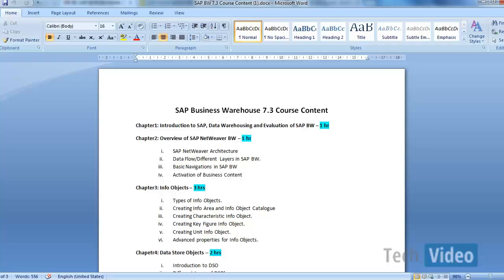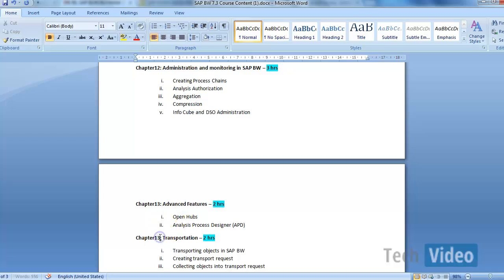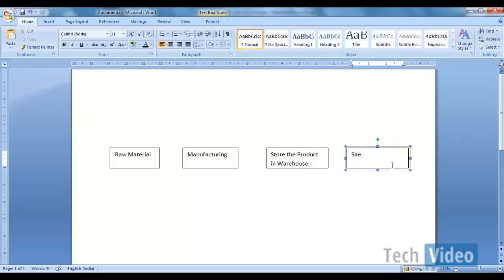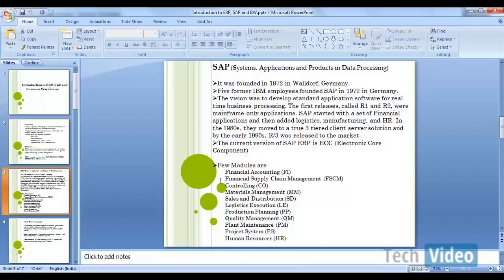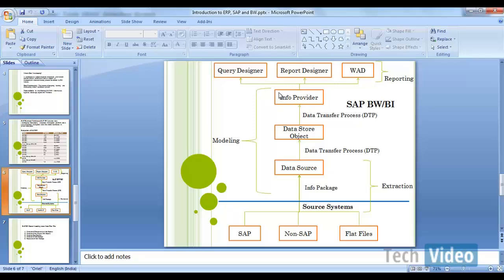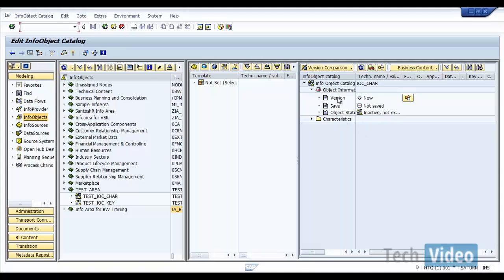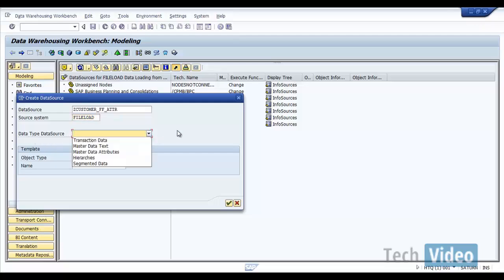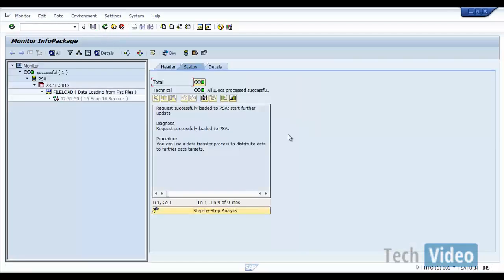SAP BW Training - Complete BW Course - SAP BI Training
This video covers the Introduction of our SAP BW course. We offer complete SAP BW Training (Business Warehouse)/ SAP BI Online Training. For complete course, please visit

There are more SAP BW Tutorials available in complete course. SAP BW Training videos will help learning the module at your own pace.The best practice is to watch each video twice with the trainer and try to implement the same steps in your system. This way you will get a good grip in the module.

Introduction

Introduction to SAP, Data Warehousing and Evaluation of SAP BW
Overview of SAP NetWeaver BW
i. SAP NetWeaver Architecture
ii. Data Flow/Different Layers in SAP BW.
iii. Basic Navigations in SAP BW
iv. Activation of Business Content
Chapter 3: Info Objects
i. Types of Info Objects.
ii. Creating Info Area and Info Object Catalogue
iii. Creating Characteristic Info Object.
iv. Creating Key Figure Info Object.
v. Creating Unit Info Object.
vi. Advanced properties for Info Objects.
Chapetr4: Data Store Objects
i. Introduction to DSO
ii. Different types of DSOs
iii. Creating Standard DSO
iv. Configuring Standard DSO
v. Creating Write Optimized DSO
vi. Creating Direct-Update DSO
vii. Usage Scenario for DSOs
Chapter5: Info Cubes
i. Introduction to Info Cube and extended star schema
ii. Different types of Info Cubes
iii. Creating Standard Info Cubes
iv. Information about Dimensions, Fact table and Compression table
v. Advanced options and properties in Info Cube
Chapter6: Info Providers
i. Creation of Multi Providers
ii. Creation of Info Sets
iii. Creation of Semantically Partitioned Objects(SPO)
iv. Creation of Hybrid Providers
v. Creation of Transient Provider and Composite Provider
Chapter7: ETL Process in SAP BW (Extraction, Transformation and Loading)
i. Introduction to ETL capabilities in SAP BW
ii. Creating Data Source
iii. Creation of Info Package
iv. Creation of DTP (Data Transfer Process)
v. Creation of Transformation
vi. Overview about Routines
vii. Loading Master Data from Flat Files to Info Objects
viii. Loading Transaction Data from Flat files to DSO
ix. Loading Data from DSO to Info Cube
Chapter8: Data Extraction from Source Systems
i. Loading data from SAP Source system to BW using standard Data Sources
ii. Using LO Extraction
iii. How to use COPA Extraction
iv. Creation of Generic Data Source in SAP ECC
v. Data Extraction from Non SAP Sources using UD Connect and DB Connect
Chapter9: Creating Queries using BEx Query Designer
i. Introduction to BEx tools
ii. Creating a simple BEx Query
iii. Creation of OLAP variables
iv. Creating Filters
v. Creation of Structures
vi. Creating Selections and Formulas
vii. Creating RKF and CKF
viii. Creating Conditions and Exceptions
Chapter10: BEx Analyser and Report Designer
i. Running queries in BEx Analyser
ii. Creating Workbooks
iii. Local Properties and formulas in BEx Analyser
Chapter11: Creating Applications using WAD
i. Introduction to WAD (Web Application Designer)
ii. Creating a simple Web Template using WAD
iii. Different Web Items
iv. Working with Commands
Chapter12: Administration and monitoring in SAP BW
i. Creating Process Chains
ii. Analysis Authorization
iii. Aggregation
iv. Compression
v. Info Cube and DSO Administration
Chapter13: Advanced Features
i. Open Hubs
ii. Analysis Process Designer (APD)
Chapter14: Transportation
i. Transporting objects in SAP BW
ii. Creating transport request
iii. Collecting objects into transport request
iv. Sequence of objects and issues
Chapter15: SAP BW powered by HANA
i. Introduction to SAP BW powered by HANA
ii. Different options to make SAP BW to SAP BW on HANA
iii. Important programs to remember for SAP BW on HANA
iv. In-memory Info Cube
v. In-memory DSO
vi. Importing SAP BW models into HANA as Analytic Views
vii. Creating Transient provider on HANA Analytic View
viii. Creating Semantic Partition objects (SPOs)
ix. Introduction LSA and LSA++ architecture
Chapter16: SAP BW and BO Integration
i. BO Introduction
ii. Integration Landscape
iii. How to create OLAP Connection using IDT
iv. Connecting to Web Intelligence
v. Connecting to Explorer
vi. Connecting to Crystal Reports 2011 and Enterprise
vii. Connecting to Analysis Office for OLAP and MS Office
viii. Connecting to Dashboards